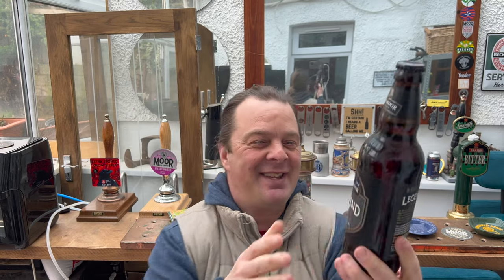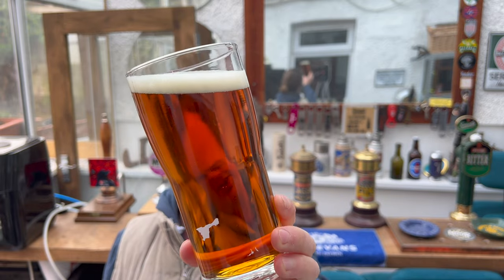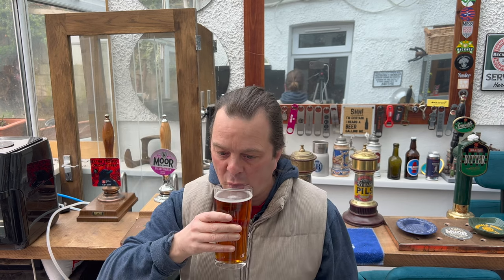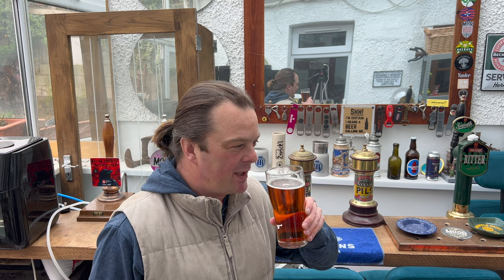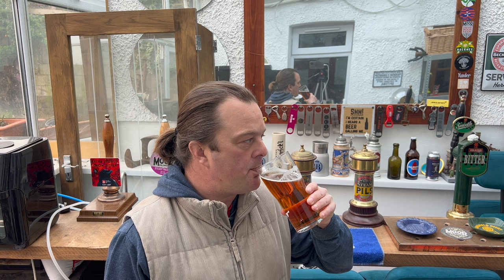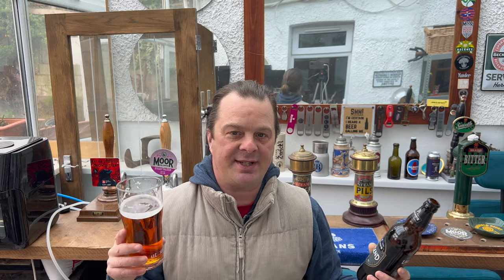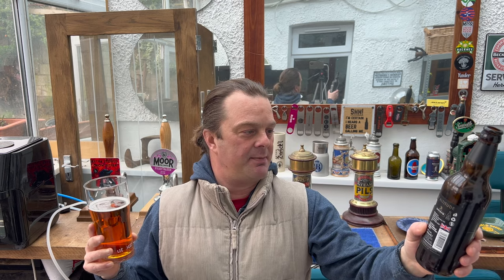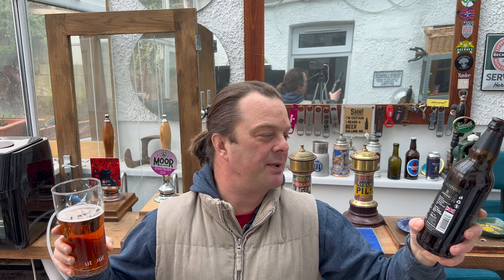Dartmoor Legend Ale Review By Dartmoor Brewery | British Ale Review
Recorded In 4K Ultra HD Real Ale Craft Beer Reviews Dartmoor Legend Ale Review By Dartmoor Brewery | British Ale Review